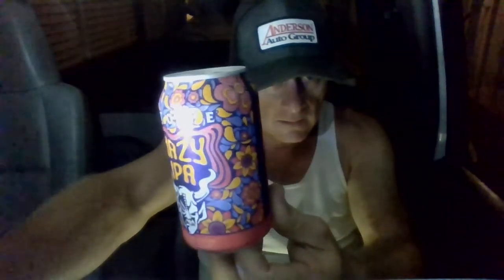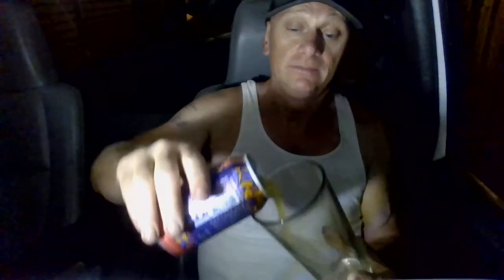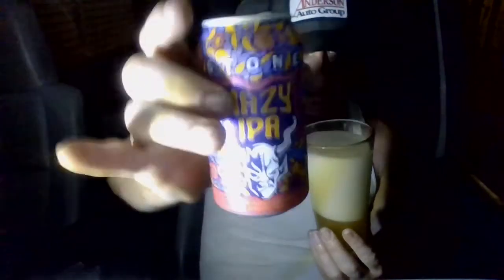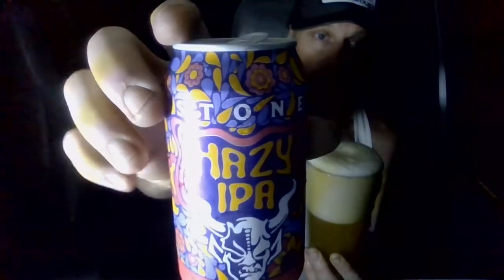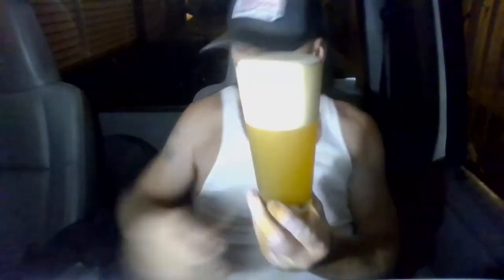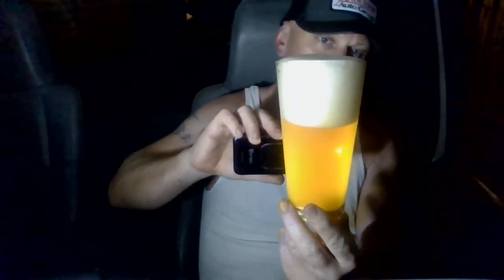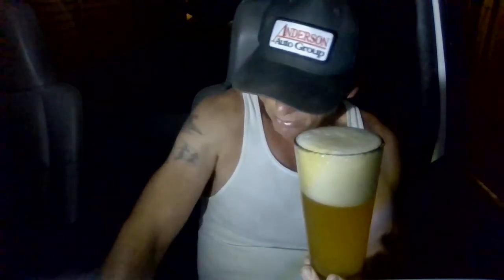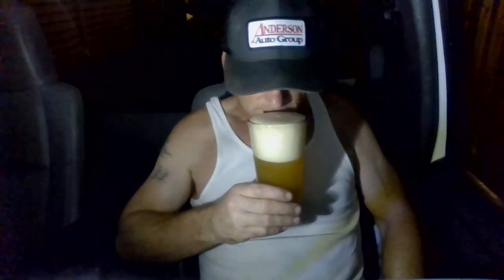Stone Hazy Ipa Beer Review!